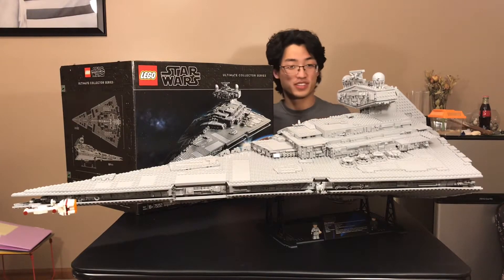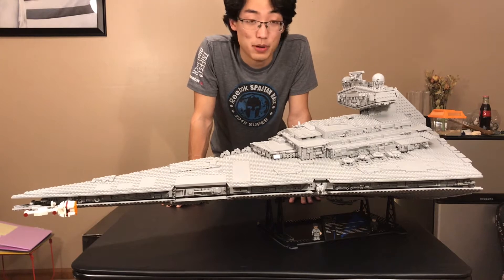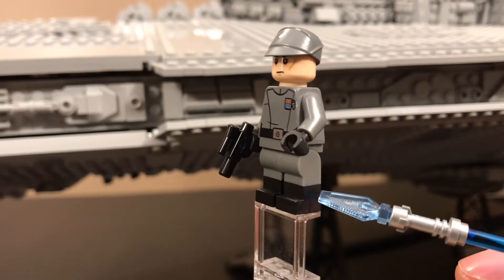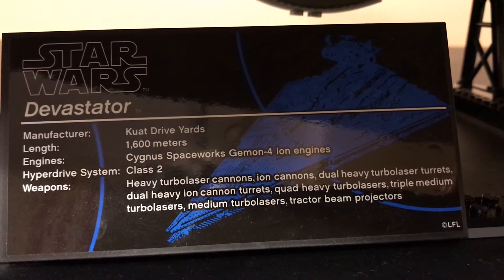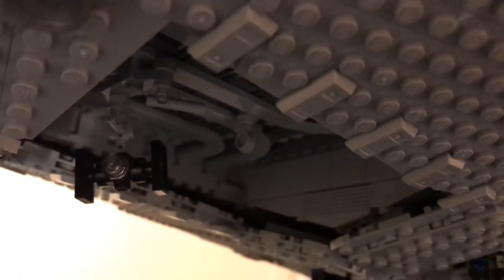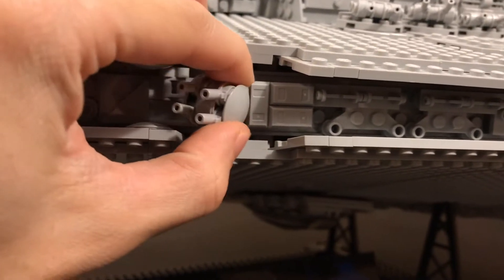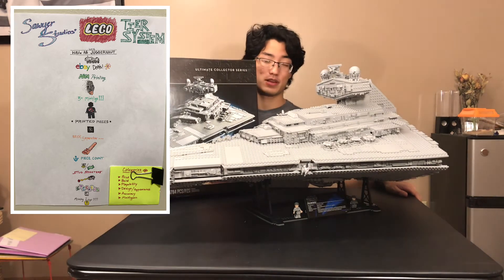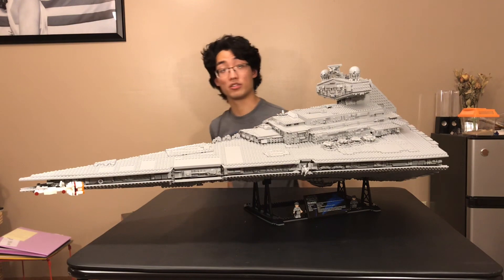UCS Imperial Star Destroyer LEGO Review | Ep. 160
This is my very late review on the Imperial Star Destroyer UCS set! This is a beautiful ship and an even more eye catching display set that would pull together any Star Wars LEGO collection.